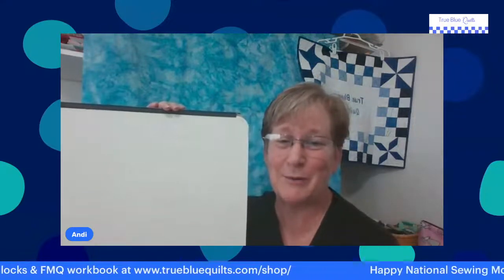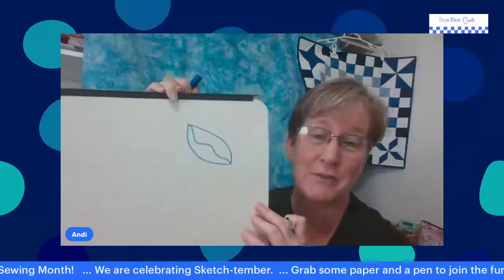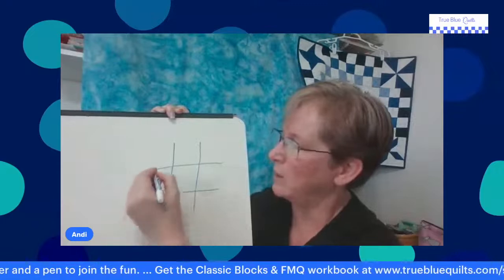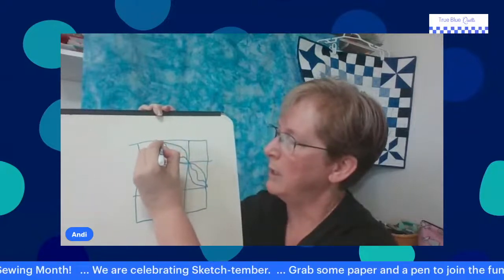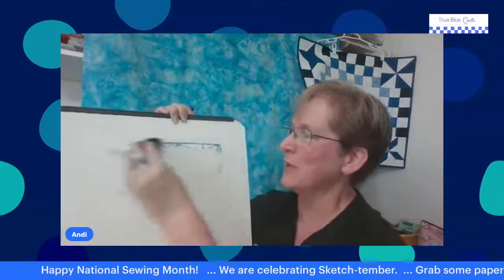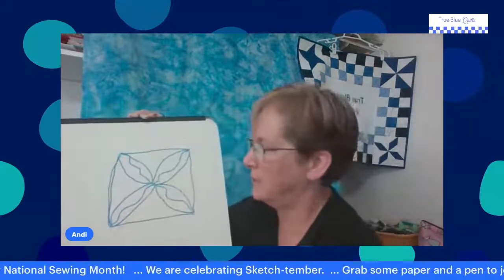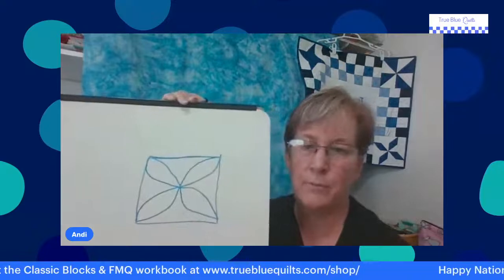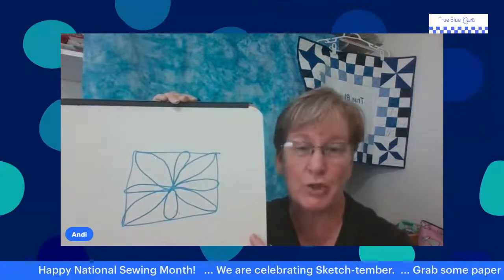Coffee Bean quilting design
Let's try some different free motion quilting designs. Doodling on paper, or a whiteboard which is my favorite, builds muscle memory and makes it easier to stitch the designs with needle and thread when you move to a sewing machine.
Do you quilt on a domestic or longarm?